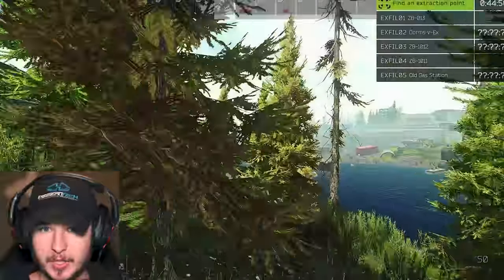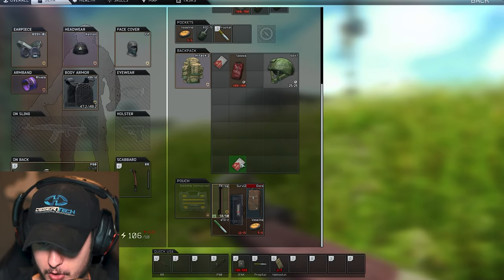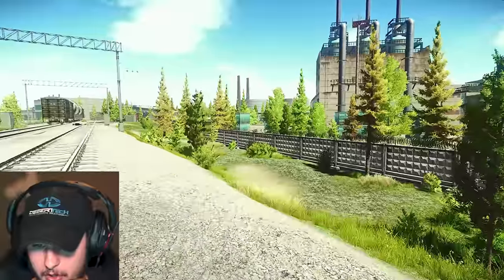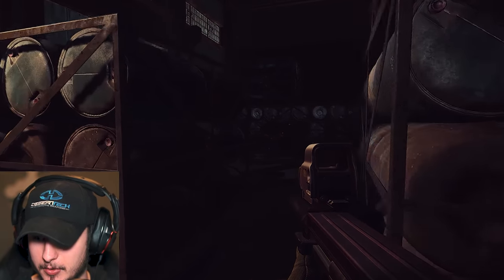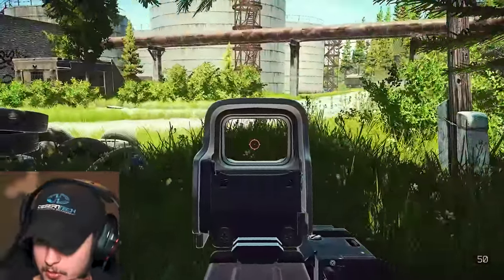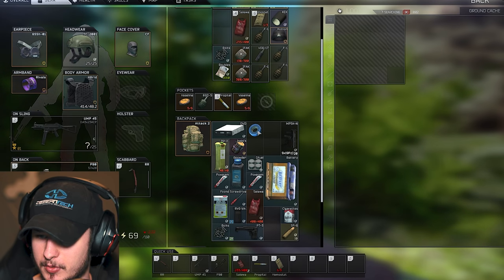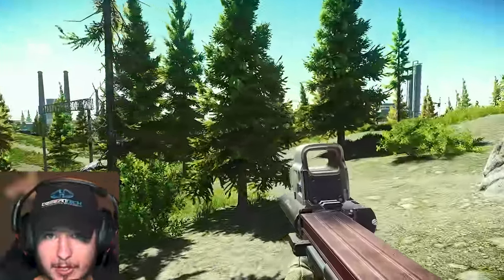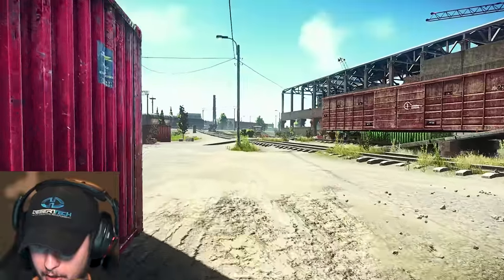Tarkov Customs Loot Guide - Low Risk Loot Run in Escape From Tarkov (Very Effective)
This video is a Tarkov Cutstoms Loot Guide how you can get with a low risk loot run in Escape from Tarkov and a small amount of effort the best profit in EFT. Customs is the perfect map for this low risk loot guide because it's right now the starter map in Escape from Tarkov for a lot people and its map design is perfect because it's not to big and very linear. So you can learn where your enemies are during which time of the raid. Furthermore you have very good chances in EFT to get some pretty good loot from stashes and Customs offers you a lot of them. Especially they are very easy to find if you know where they are in Tarkov and you are most of the time in a bit more relaxing areas. So specially for beginners or people who want to do some relaxing loot runs in Escape from Tarkov are invited to do this kind of money making method. You should definitely try our new  Tarkov Customs Loot Guide which can help you get a lot of money and quest items.

Timestamps:
00:00 Tarkov Customs Loot Guide Intro
01:30 EFT Low Risk Loot Run
12:50 Add a bit more risk to this loot run